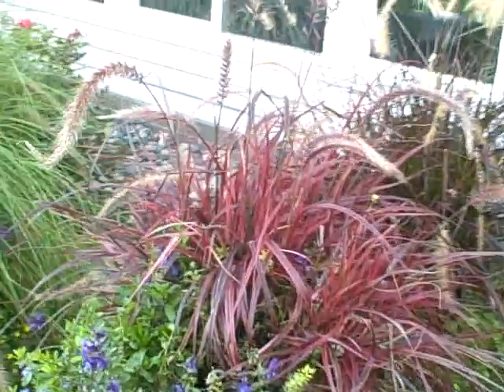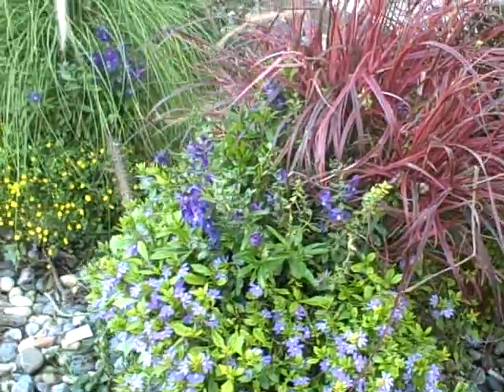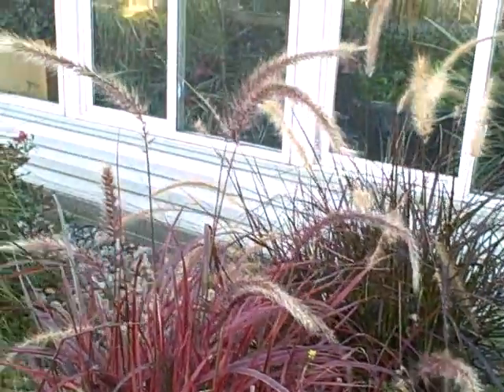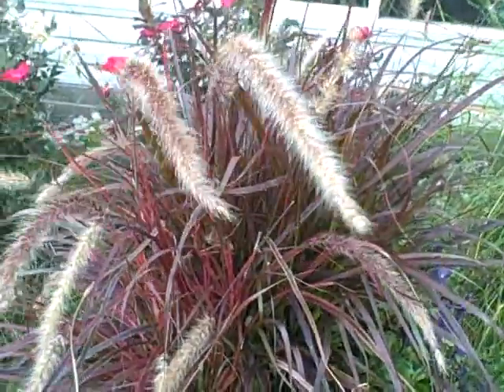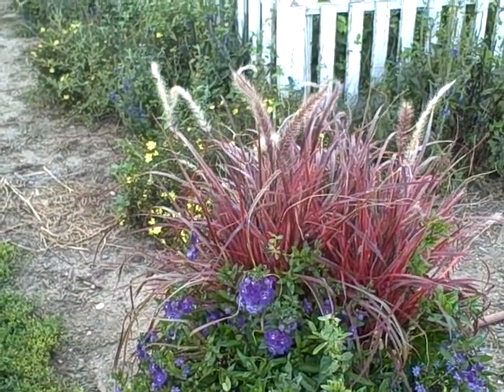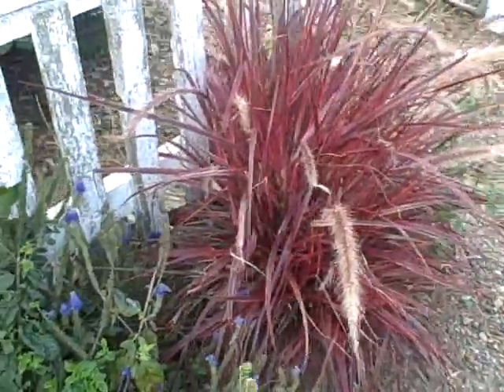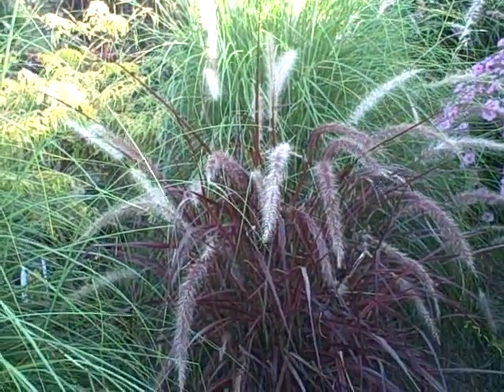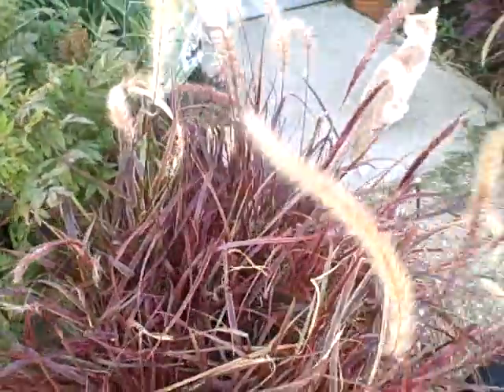How To Grow Pennisetum Variegated Red Fountain Grass Fireworks- Dramatic-Intense Color All Season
Ebay Store a@

My personal testimony of the fireworks grass is this is a outstanding , dramatic intense show in containers or the landscape.. It is just beautiful and easy to grow too!

Pennisetum Variegated Red Fountain Grass Fireworks

Wow , if this grass turns out like the photo , it will be a hit in the gardening world.

Ornamental' s grasses is something everyone should add to their landscape, because of the easy care and neglect most can handle through the season.

Features

• Deadheading Not Necessary
• Foliage Interest
• Grass
• Landscape Plant
• Low Maintenance
• New

Multicolored foliage and pink plumes, sounds like a great combination of color.

Grows 24-30 inches tall,
Thriller -- Used either in the back or middle of a container. Usually a taller item that adds height and drama to the container.

Treat as a annual except  for  zones 9-11, as Hardiness is to 25 degrees. Likes a sun location  , as most grasses prefer.

Plant this beautiful ornamental grass in Landscapes,  containers and Great in beds, along walkways, and on patios.

This fireworks grass will be new for 2011, really can't wait to see it perform and grow.

Write  your comments below , what you think , thoughts and opinions would love to hear from you.